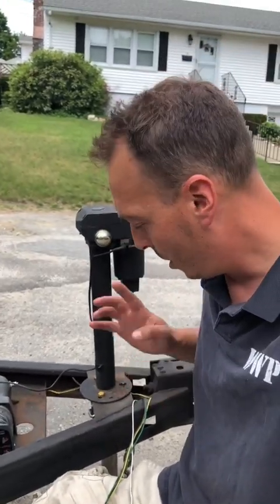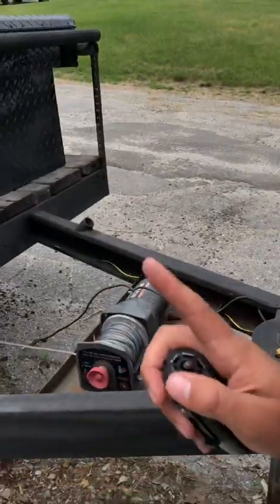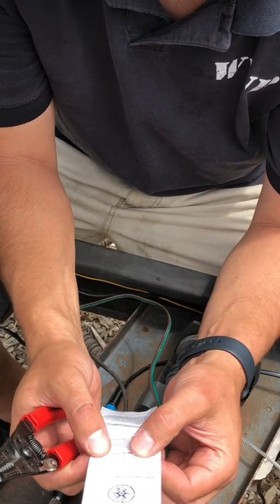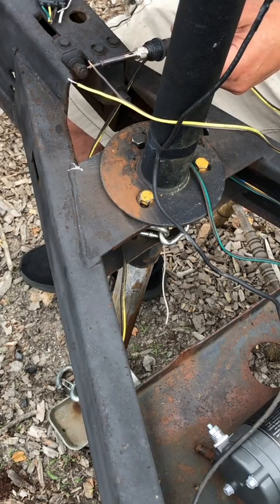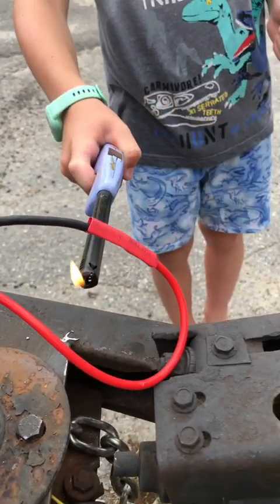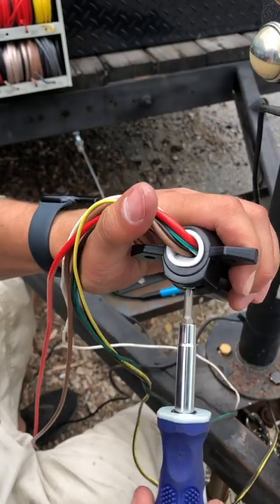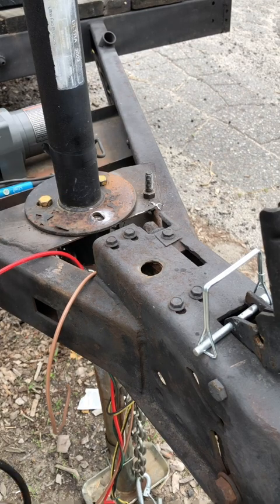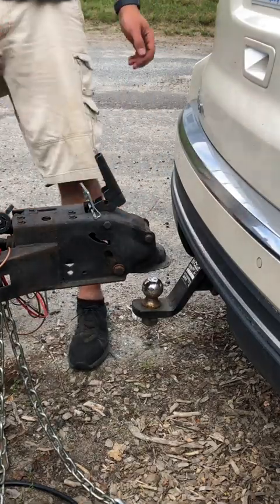Upgrading Trailer Wiring: From 4-Pin to 7-Blade for Enhanced Functionality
Let’s see what chat GPT says about this video:

In this informative and practical four-minute video, join us as we embark on a journey to transform a trailer's wiring harness from a basic 4-pin connector to a robust 7-blade setup. The video begins with a captivating glimpse of the original hand-crank version of the trailer tongue jack, setting the stage for the subsequent transformation.

With step-by-step instructions and detailed visuals, we demonstrate the necessary procedures to ensure a seamless transition to the new electric version of the tongue jack. By upgrading the trailer's wiring harness, we unlock the full potential of the modernized jack, enabling it to function properly and effortlessly meet our towing needs.

Whether you're a seasoned DIY enthusiast or a curious learner, this video provides valuable insights into trailer wiring modifications. We delve into the intricacies of each connection, emphasizing safety measures and best practices along the way. From identifying the components to routing the new wiring, we leave no stone unturned in our quest for a successful upgrade.

Join us in this engaging and practical tutorial, and equip yourself with the knowledge and skills necessary to enhance your trailer's functionality. Get ready to dive into the world of electrical wiring as we empower you to tackle the conversion from a 4-pin to a 7-blade connector, ensuring a hassle-free towing experience every time.

Don't miss this opportunity to learn and grow as we showcase the transformation of a trailer's wiring harness, bringing it into the realm of modern technology. Upgrade your trailer's capabilities and embark on your towing adventures with confidence!